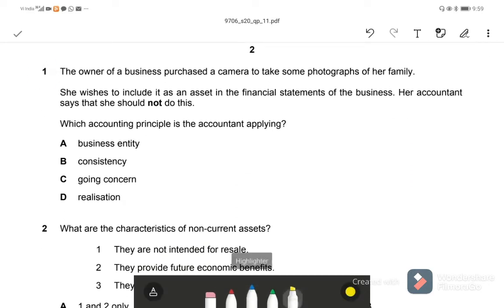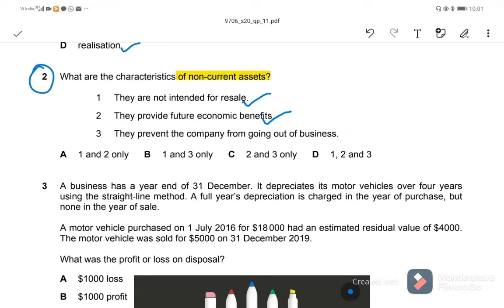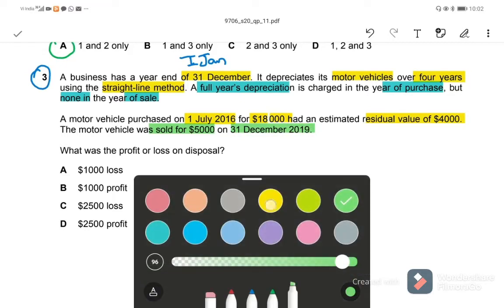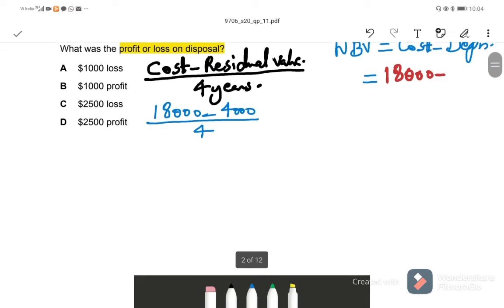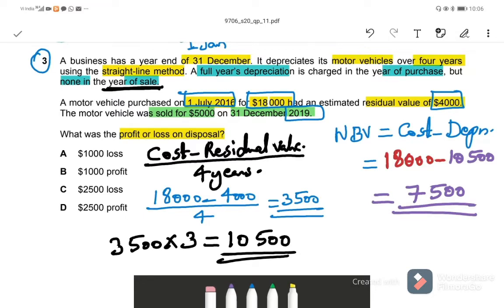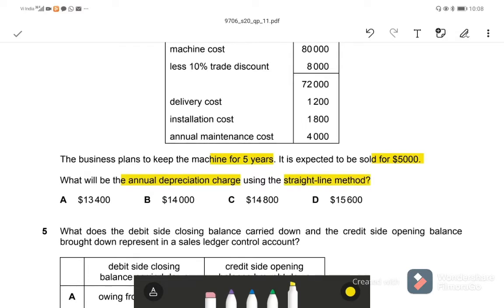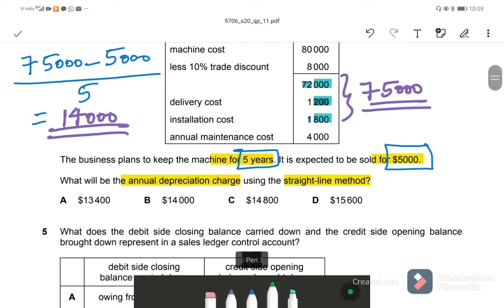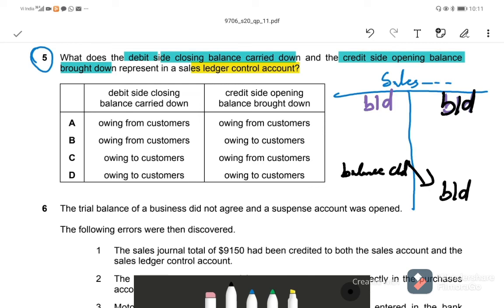CAIE/ AS level Accounting Solved Past paper /9706/ May/June 2020 / Paper 11 / Part 1 / MCQs [1-5]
This is a  Requested video by Subscriber- Summer 2020 Paper 11
In this tutorial, We have covered the Summer 2020 Paper 11(Q1-5) step by step explanation.

watch my Previous Videos  May/June 2019 Paper 11